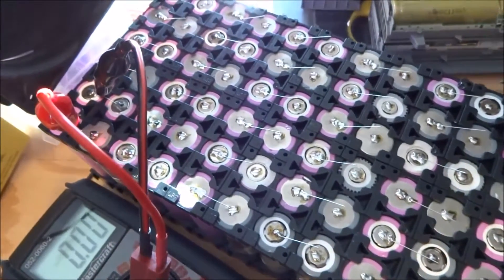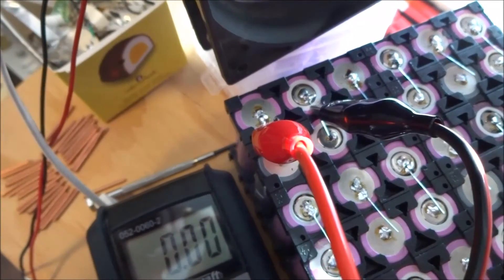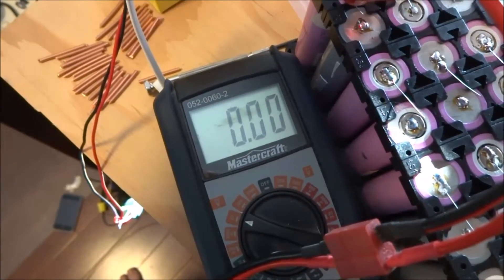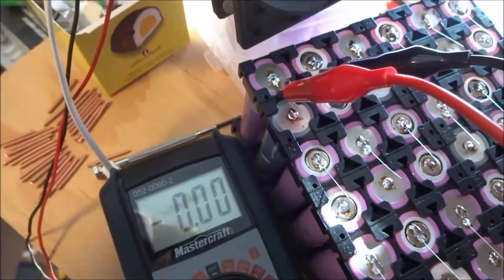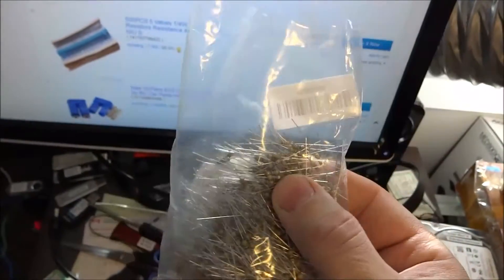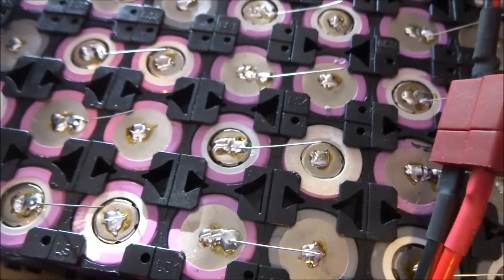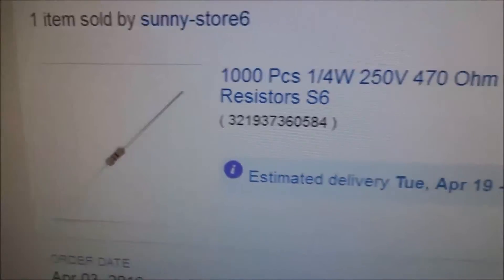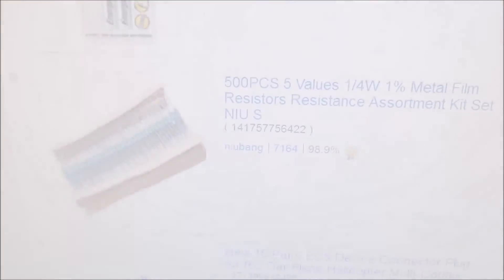Nissan LEAF range extender pack build Pt.2.4 (prototype pack)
Finishing up the prototype pack, second side, explaining which resistors I use for the leads.